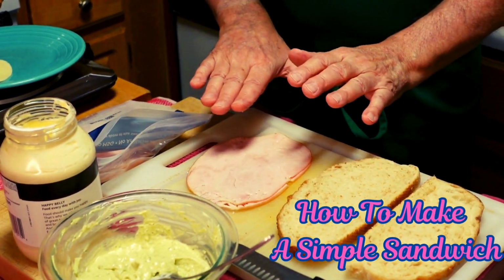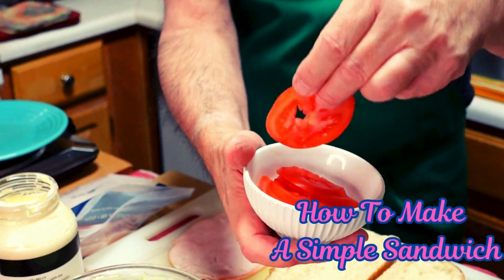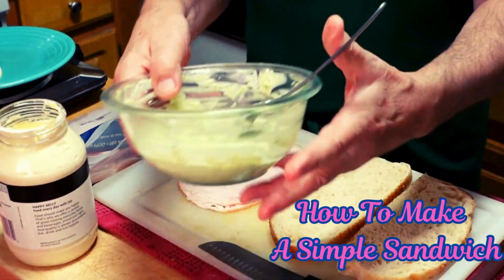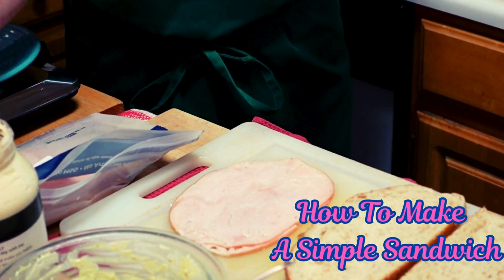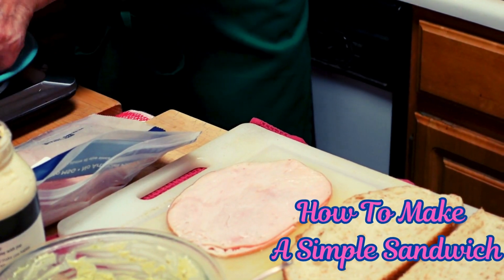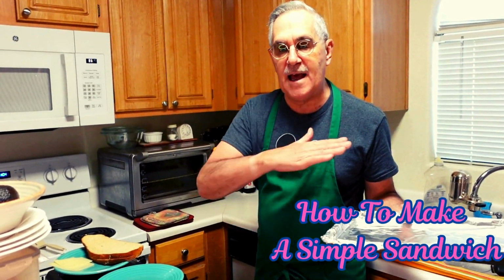How make a simple sandwich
How to make a simple sandwich, chef Pete takes yo though his process of creating what he calls the simple sandwich. He used both large rustic bread of sour dough and Italian bread. He shows you how he created a simple sandwich spread using  mayo and avocado & Pesto. This was then heated in then oven and then served warm. It was an amazing and every good as the panini.